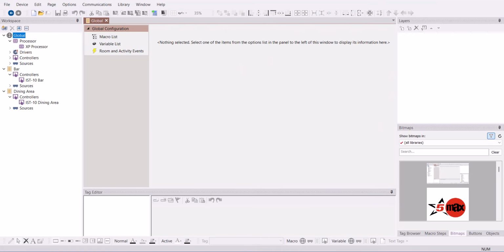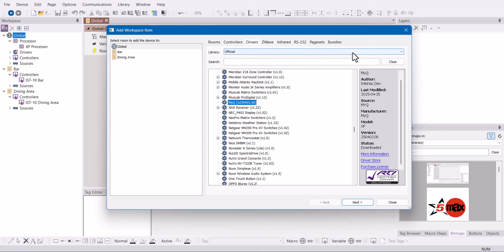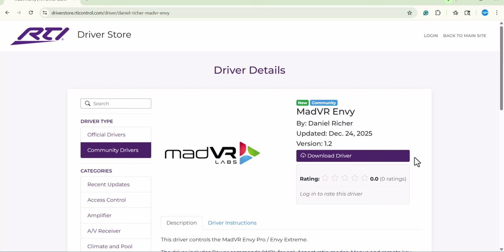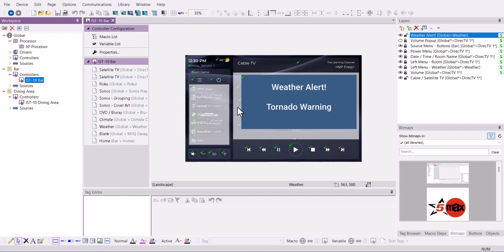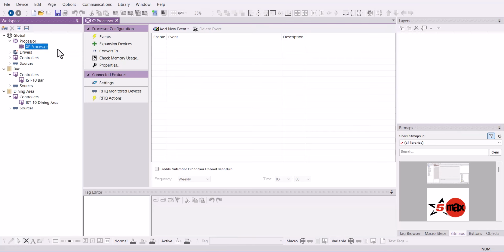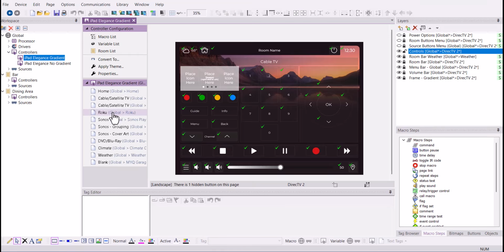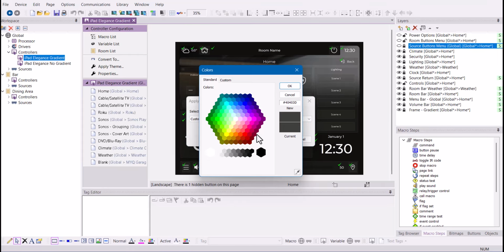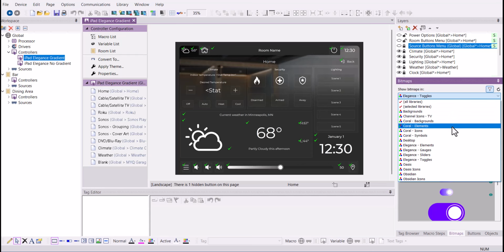Integration Designer 11.13 - New Features Overview | RTI Control Systems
Discover what's new in Integration Designer 11.13! This release brings powerful enhancements to streamline your RTI programming workflow and home automation projects.
In this video, we cover:

   • Redesigned Driver Store with official, community, and user libraries
   • Offline driver download capability for working without internet access
   • Improved shared layer management with disconnect options
   • Scheduled automatic processor reboots (daily or weekly)
   • Elegance template system with dynamic theme switching
   • Expanded asset libraries including gauges, sliders, and toggle graphics

Whether you're a system integrator programming residential or commercial installations, these new features provide greater flexibility and efficiency for your custom integration projects.
Perfect for AV dealers, home technology professionals, and custom installers looking to enhance their control system programming capabilities.
Download Integration Designer 11.13 today from the RTI dealer site and start exploring these enhancements.

0:00 - Introduction to 11.13
0:43 - Redesigned Driver Store
3:56 - Offline Driver Downloads
4:44 - Shared Layer Management
6:11 - Scheduled Processor Reboots
7:05 - Elegance Template System
9:34 - New Template Libraries
10:42 - Download & Closing

For more information and support, visit the RTI dealer portal or contact your RTI representative.